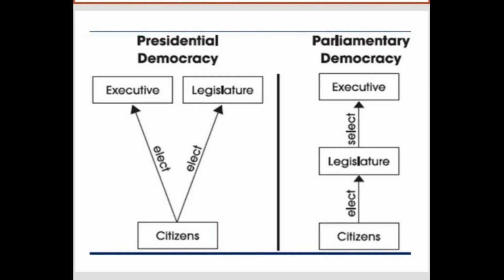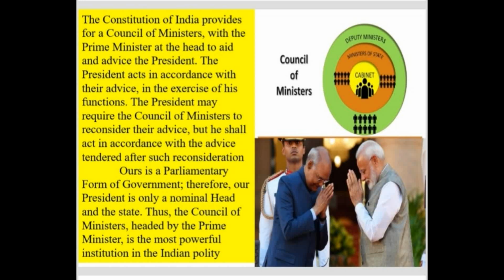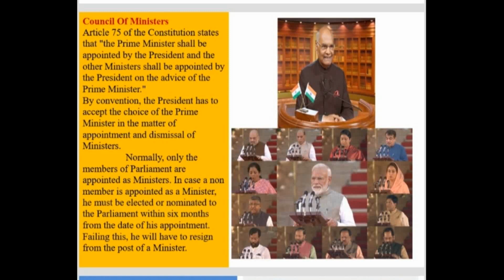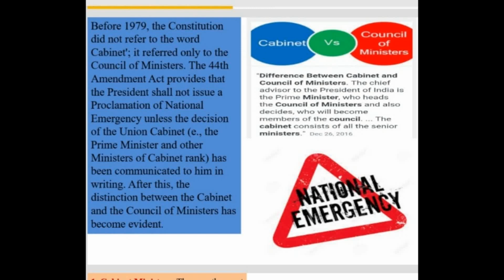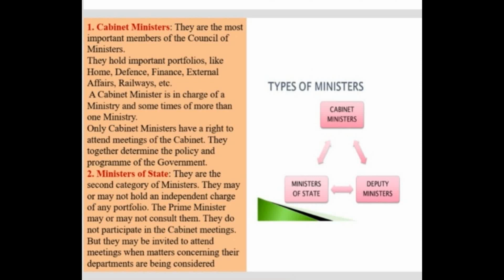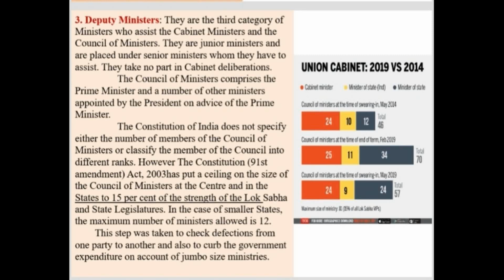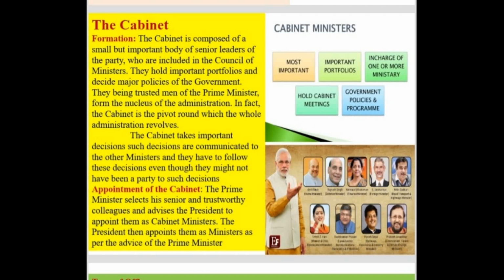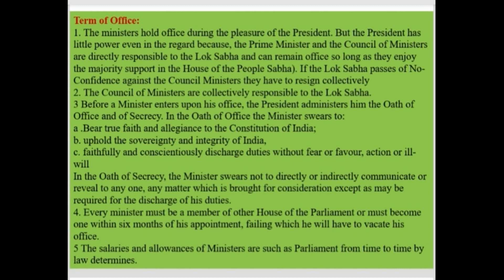Prime Minister & Council of Ministers part 1 ICSE class 10 Civics